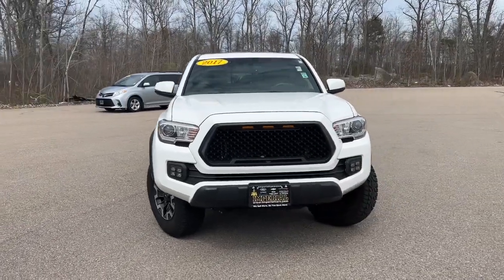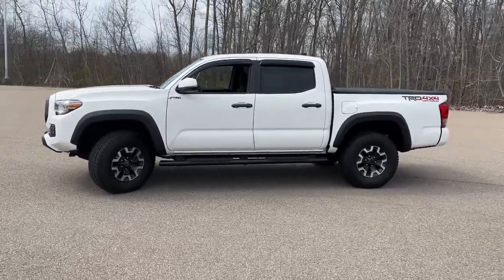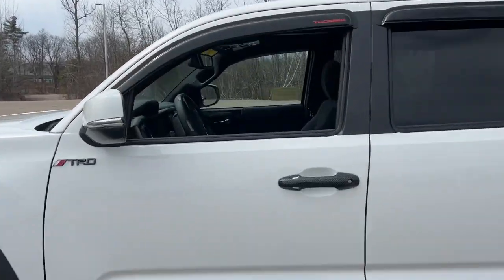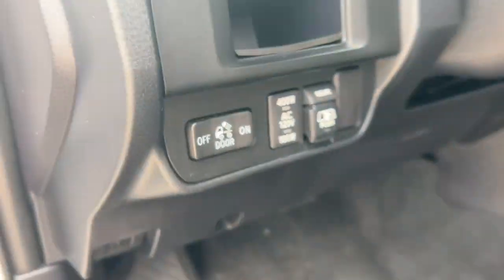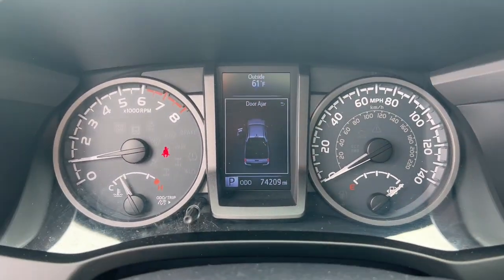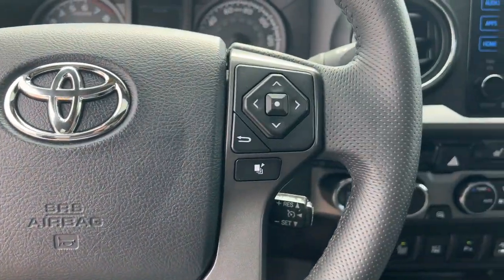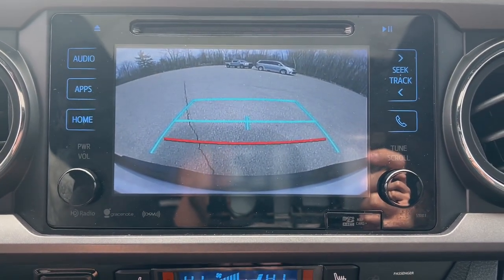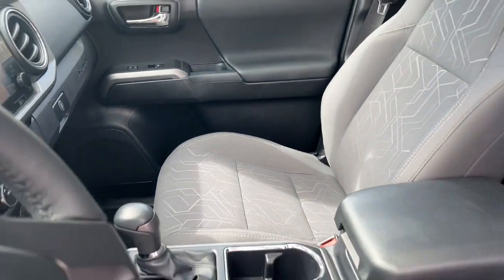2017 Toyota Tacoma Westboro, Framingham, Milford, Worcester, Providence RI TP1340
Super White Used 2017 Toyota Tacoma available in Milford, MA at Imperial Toyota. Servicing the Westboro, Framingham, Worcester, Providence RI County area.
2017 Toyota Tacoma TRD Offroad - Stock#: TP1340 - VIN#: 3TMCZ5ANXHM077705

Imperial Toyota
300 Fortune Blvd

** Toyota CPO Certified ** Navigation System Sunroof / Moonroof Heated Seats Backup Camera Bluetooth Cruise Control Power Windows Power Locks Steering Wheel Radio Controls Aluminum Wheels Towing Package Bedliner Running Boards Blind Spot Monitoring 120V/400W Deck Mounted AC Power 130 Amp Alternator ABS brakes Air Conditioning Alloy wheels ATF Cooler Auto Headlights Auto-Dimming Inside Rear-View Mirror w/Compass Blind Spot Monitor w/Rear Cross Traffic Alert Class IV Hitch Receiver Color-Keyed Rear Bumper Compass Cruise Control Dual Zone Automatic Climate Control Electronic Stability Control Engine Immobilizer Engine Oil Cooler Heated Front Seats Illuminated entry Lane Change Assist LED Daytime Running Lights Low tire pressure warning ORP Black Overfenders Power Sliding Rear Window w/Privacy Glass Power Steering Cooler Power Tilt/Slide Moonroof Premium & Technology Package Rear Parking Assist Sonar Remote keyless entry Smart Key w/Push Button Start Tow Package (A/T) Traction control Trailer Sway Control TRD Off Road Package (OC) TRD-Tuned Off-Road Suspension Variable Intermittent Wipers Wide Angle Front Fog Lamps. Certified. White 2017 Toyota Tacoma TRD Offroad TRD Offroad 4D Double Cab V6 4WD 6-Speed AutomaticbrbrAwards:br * 2017 KBB.com Best Resale Value Awards * 2017 KBB.com 10 Most Awarded BrandsbrbrToyota Certified Used Vehicles Details:brbr * Vehicle Historybr * 160 Point Inspectionbr * Transferable Warrantybr * Limited Warranty: 12 Month/12000 Mile (whichever comes first) from TCUV purchase datebr * Warranty Deductible: $0br * Roadside Assistancebr * Powertrain Limited Warranty: 84 Month/100000 Mile (whichever comes first) from TCUV purchase datebr * Limited Comprehensive Warranty: 12 Month/12000 Mile (whichever comes first) from certified purchase date. Roadside Assistance for 7 Year / 100000 MilebrbrbrMORE ABOUT US: Imperial Cars Purchase With Confidence: 1) Free Car Fax Vehicle History Report available for all our vehicles online. 2) Our vehicles are Imperial Certified and go through a rigorous 125-Point vehicle inspection. 3) Bottom line pricing. 4) 5-Day or 200 Mile Vehicle Exchange Program for your total confidence. If you are not happy with it bring it back within 5 days or 200 miles and well give you a credit of your full purchase price toward the purchase of another vehicle. (Excludes Renewed for You vehicles.)brbrPrice does not include tax title registration documentation fee or other applicable state and local fees. Price includes Imperial trade assistance bonus of $1000 for qualifying retailable trades with less than 10 years of use from original in service date. MENTION PROMO CODE: INTERNET1 to receive advertised promotional price In order to qualify for promotional price vehicle of interest must be paid in full and take same day delivery from dealer stock. Please call or email our phone and internet teams for the most up to date information on pricing and discounts. Buy for Price cannot be combined with any other discounts or promotions and is subject to change based on current market value at any time without any notice customer must mention promo code in order to qualify for internet special discount. The information contained herein is deemed reliable but not guaranteed dealer not responsible for any misprint involving the price or description of any vehicle its the sole responsibility of buyers to physically inspect and verify such information prior to purchasing. Transparency is our goal. NO WHOLESALERS OR DEALERS! Some of our Pre-Owned vehicles may be subject to unrepaired safety recalls. Check for a vehicles unrepaired recalls by VIN
Premium & Technology Package|Tow Package (A/T)|TRD Off Road Package (OC)|6 Speakers|AM/FM radio: SiriusXM|CD player|Radio: Entune Premium w/AM/FM/CD/Nav/App Suite|Air Conditioning|Dual Zone Automatic Climate Control|120V/400W Deck Mounted AC Power|Power steering|Power windows|Remote keyless entry|Steering wheel mounted audio controls|Speed-sensing steering|Traction control|ABS brakes|Anti-whiplash front head restraints|Color-Keyed Rear Bumper|Dual front impact airbags|Dual front side impact airbags|Engine Immobilizer|Front anti-roll bar|Front wheel independent suspension|Knee airbag|Low tire pressure warning|Occupant sensing airbag|Overhead airbag|Smart Key w/Push Button Start|Power Tilt/Slide Moonroof|Brake assist|Electroni